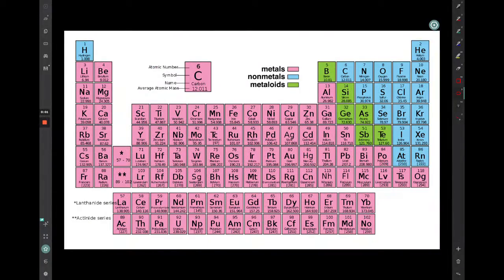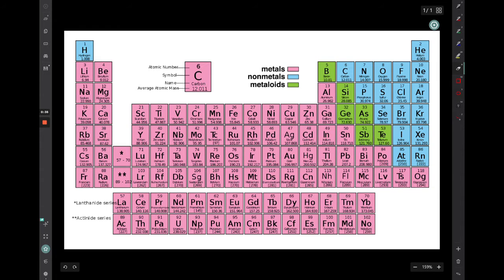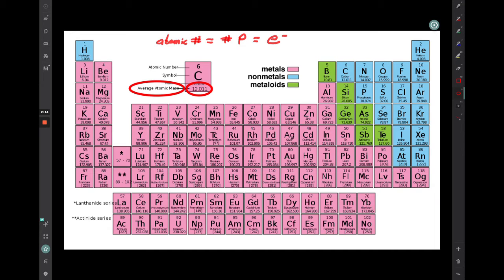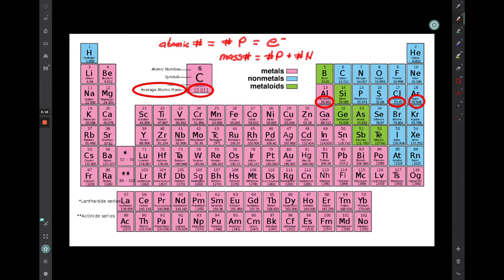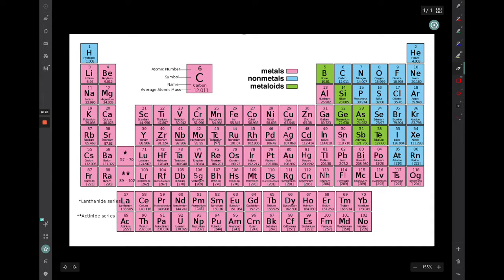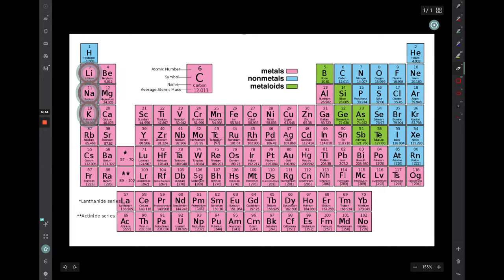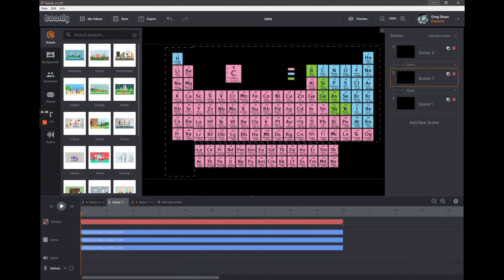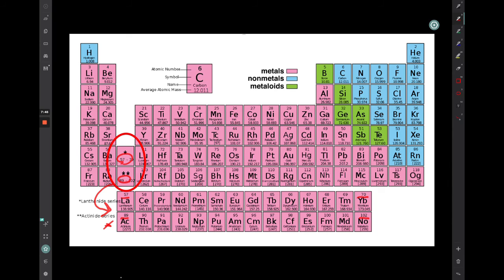Chapter 3 Lesson 2B p84 87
Brief discussion of p. 84 through 87 in your textbook. We review the information that can be found about an element on the periodic table as well as look at how the table is arranged in periods and groups or families.